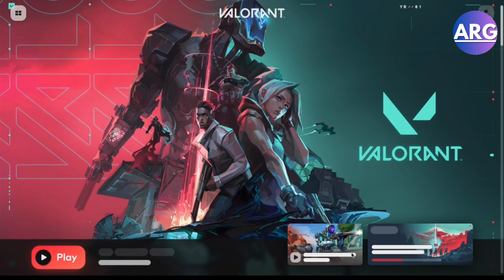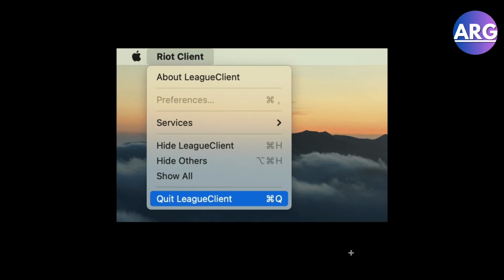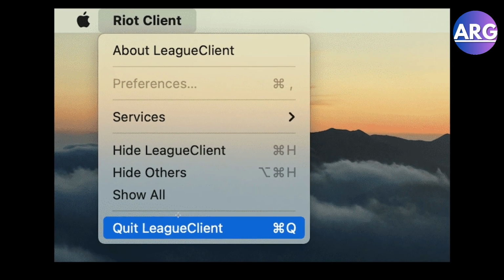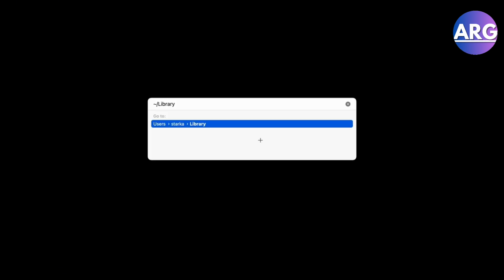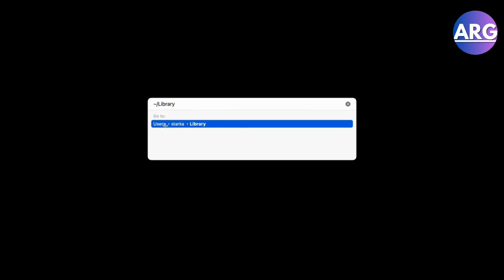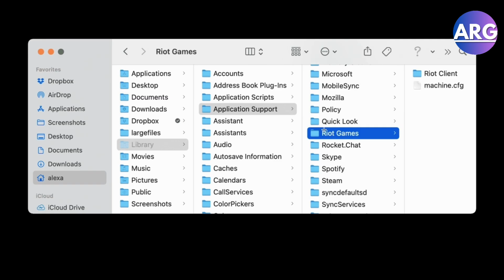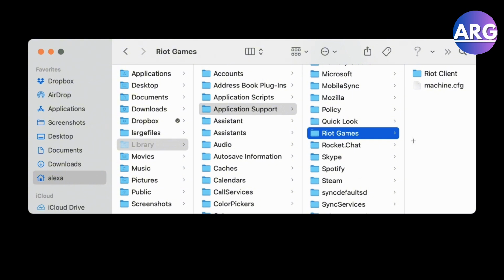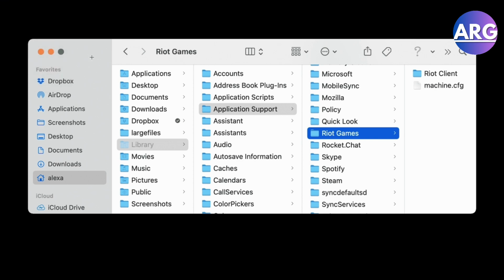How To Uninstall League Of Legends From Riot Client (Easy Guide)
How To Uninstall League Of Legends From Riot Client